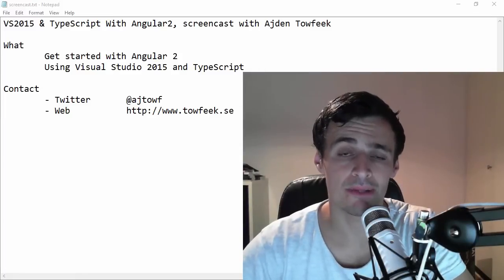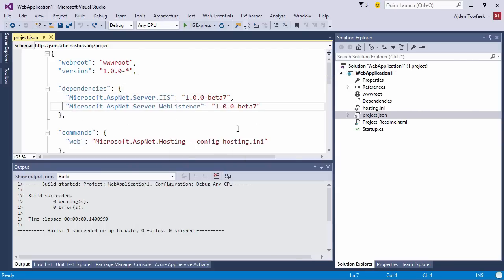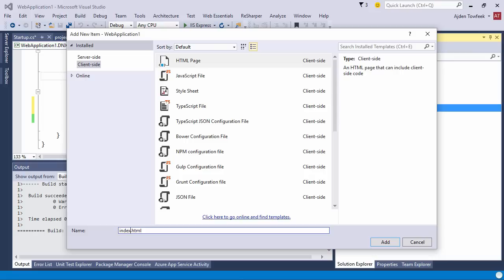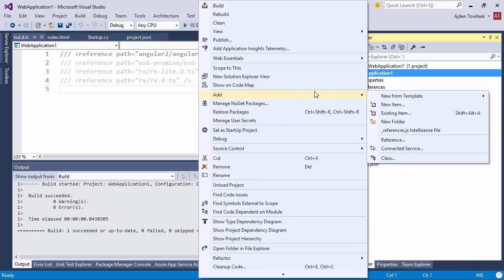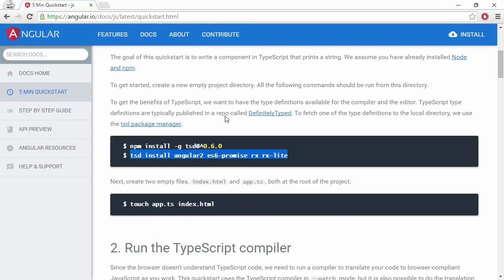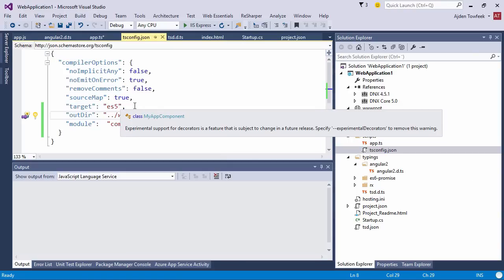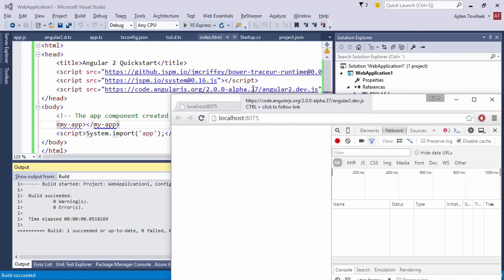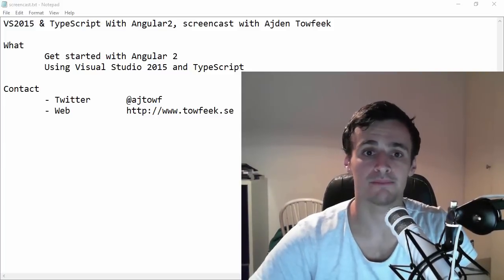Get Started with VisualStudio 2015, AspNet 5, TypeScript and Angular 2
In this screencast we setup a dev environment for VS2015, TypeScript and Angular 2 using the aspnet5 (vnext) project template.